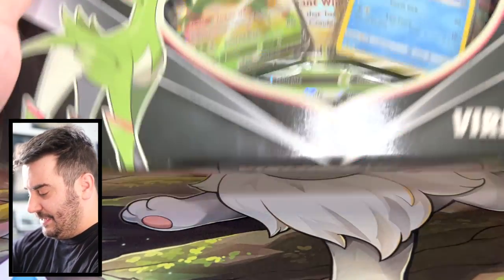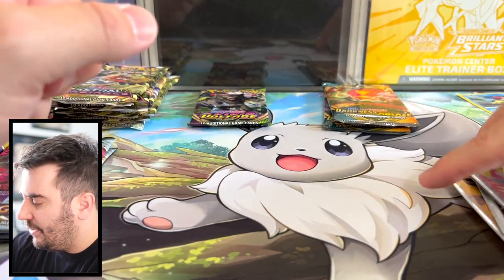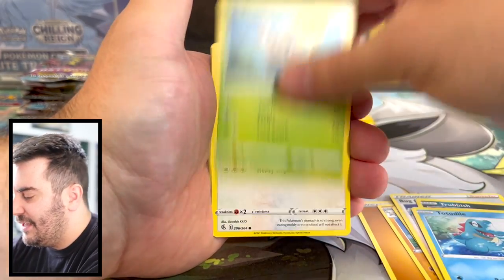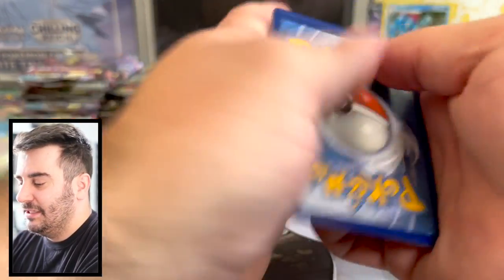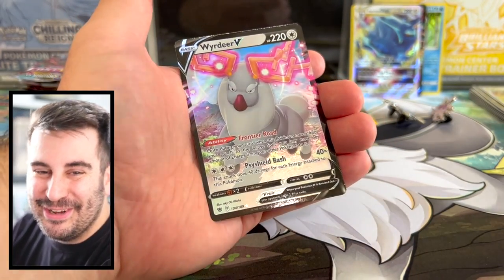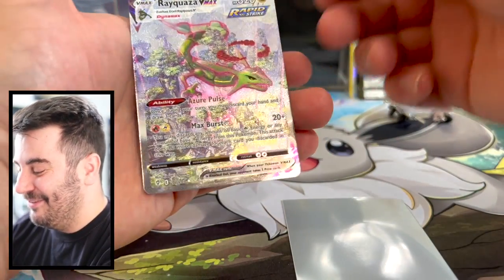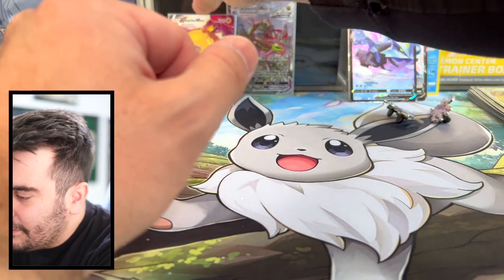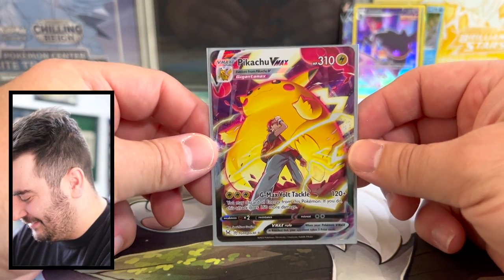Pokemon boxes for days! Opening up Palkia, Dialga, Deoxys, Zeraora, Virizion, and a bonus box!!!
I took advantage of Gamestop's 2-for-1 deal. We open up 6 boxes! Be sure to stick around for the 2 big card pulls!

_poke_trainer_j_

poke.trainer.j